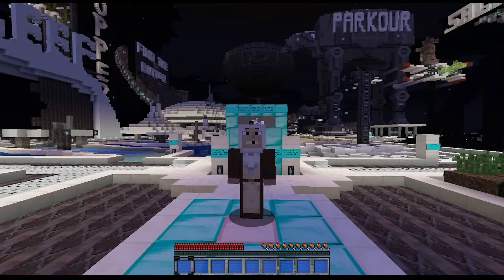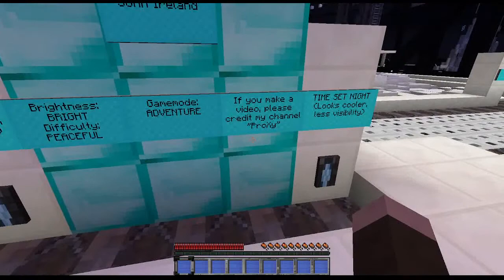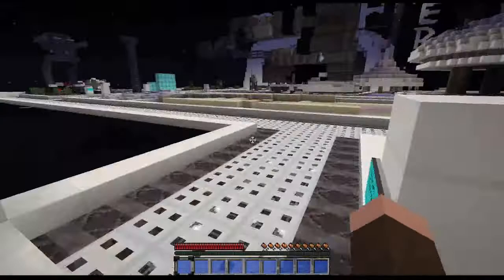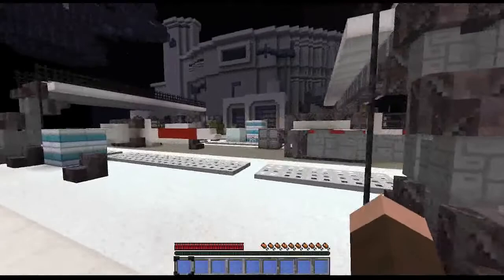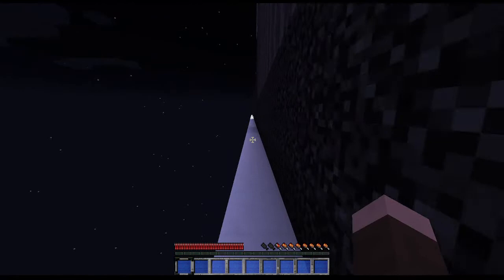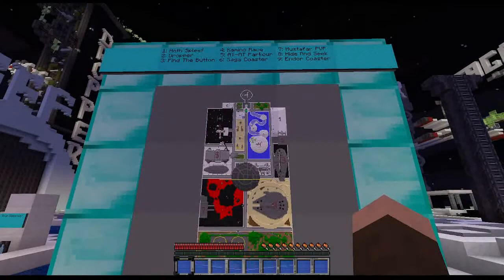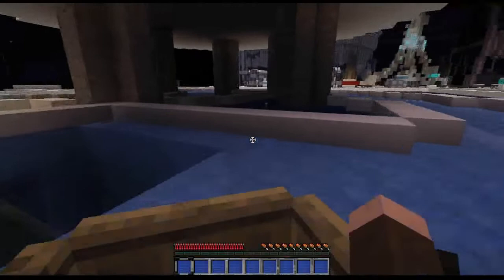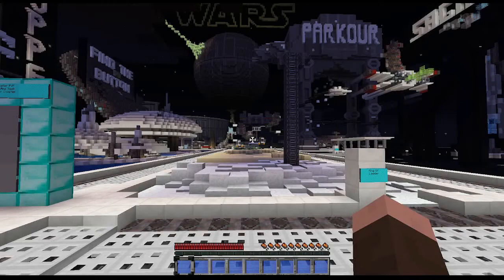2022-04-25: Star Wars: Space World by John Ireland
Minecraft Star Wars Monday with Fellonius the Wizard
Episode CCIV
”Begin landing your troops.”

Music & Sound effects:
Removed to make Youtube happy.